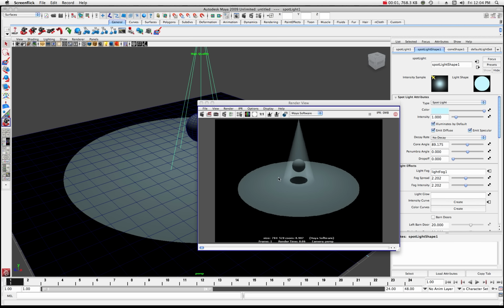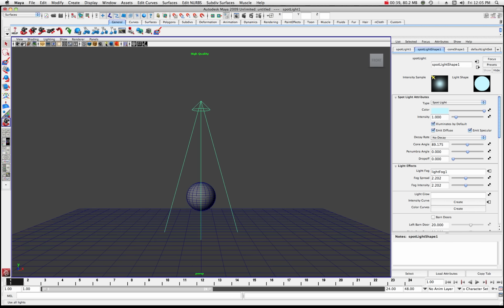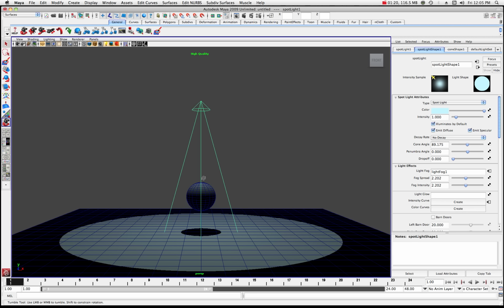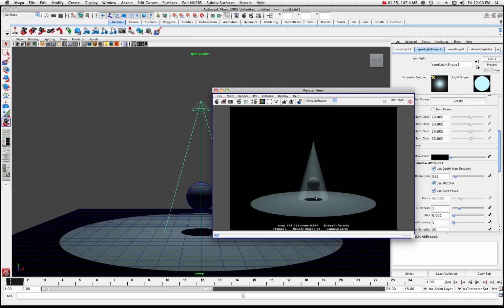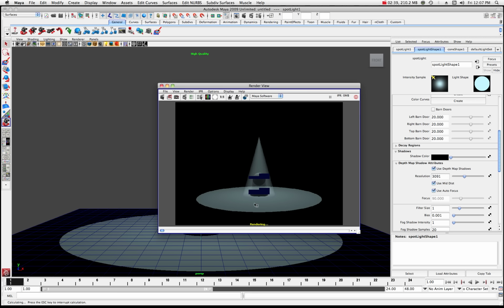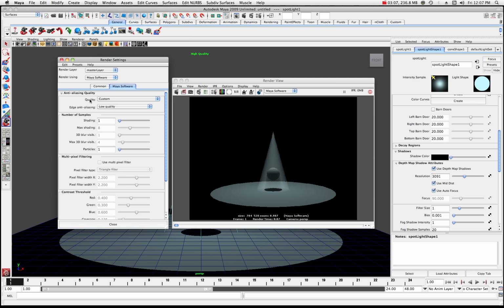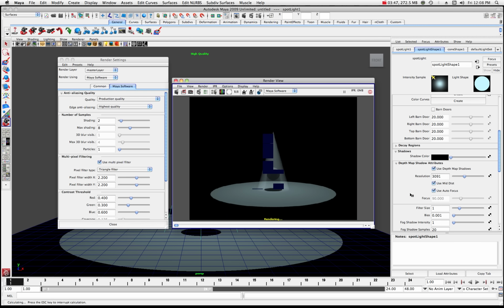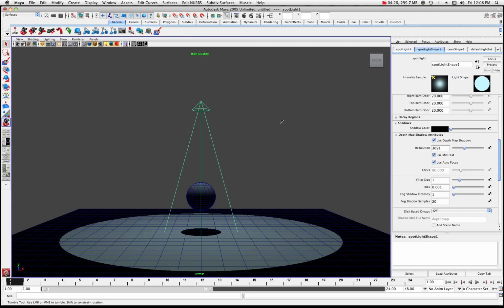Maya Refining Light Fog Shadows Tutorial by Stuart Christensen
This video by Stuart Christensen is in response to a question about shadows.  There's a lot to know about controlling shadows and this tutorial simply addresses the question "Where did my shadows go?"